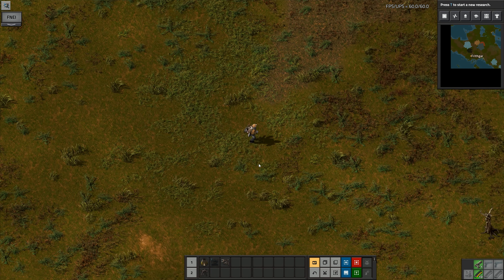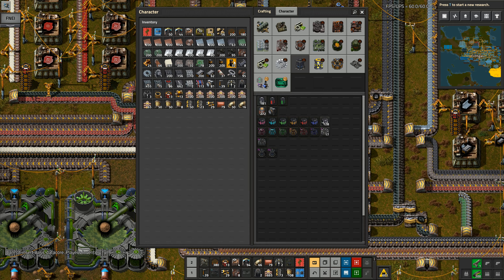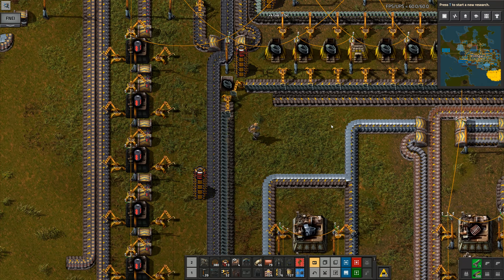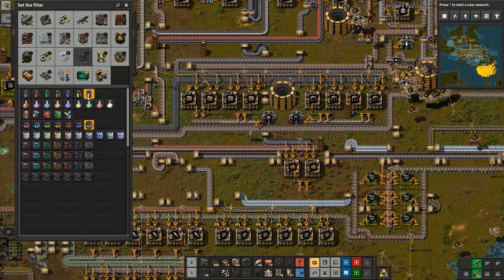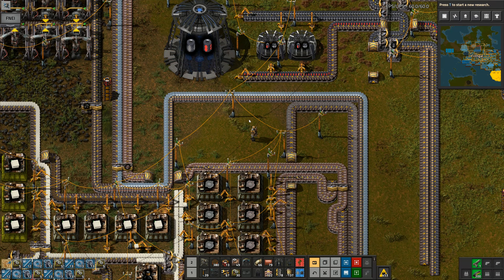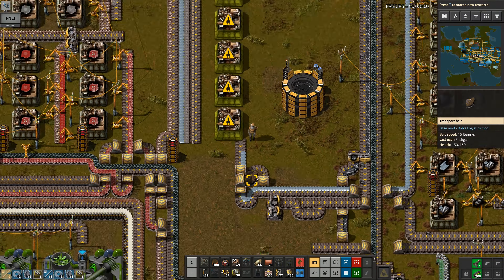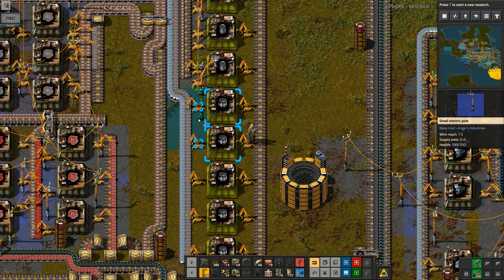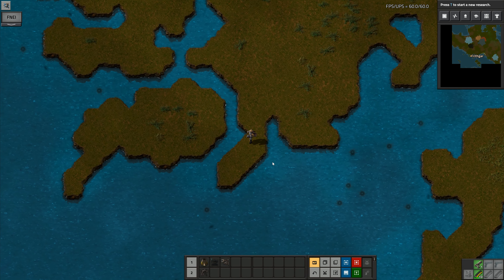Factorio BAT Challenge #81: Basic Science Rebuild!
The basic science is still being made in coal powered factories, so we'll need to go through, rip them out and put down some electric powered ones in order to make more efficient use of the limited space we have!

1. Make one thousand of every item in the game and have them in logistics chests
2. Any items that can't be stored in chests must be built
3. All of Bob's and Angel's mods, apart from infinite ores are being used
4. The only extra quality of life mods allowed are Squeak Through and a flying vehicle